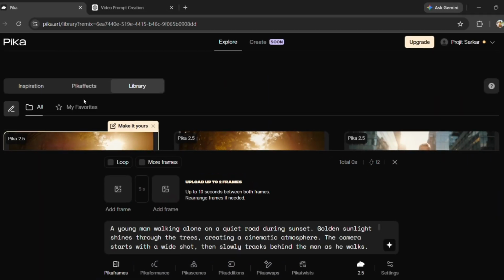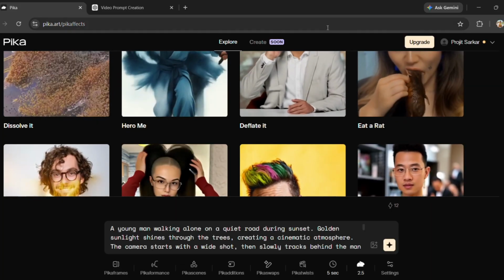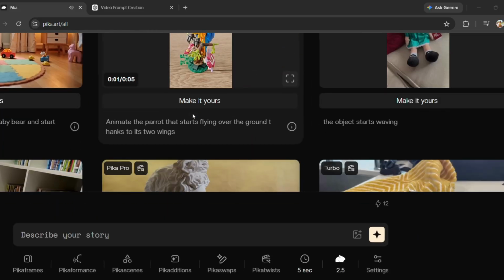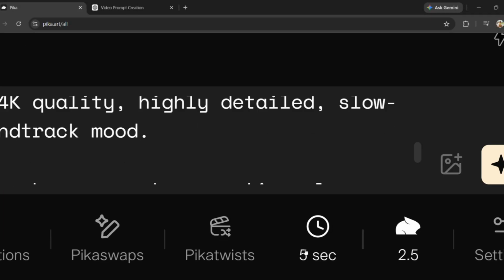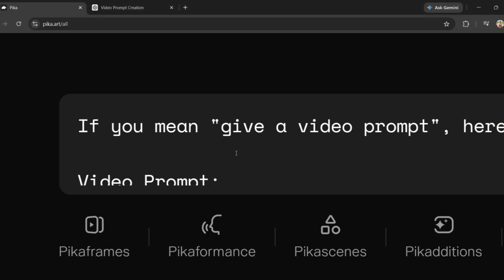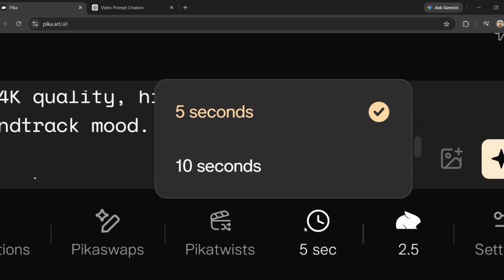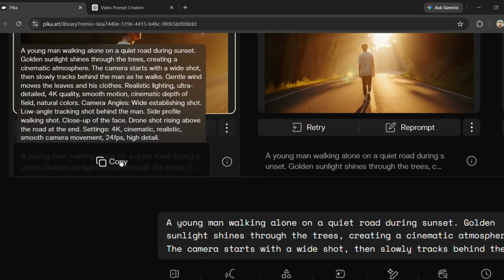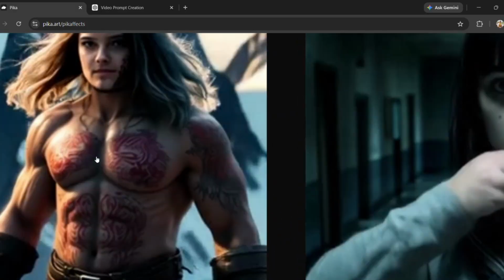how to use pika ai video generator free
Generator for free and create professional-quality AI videos in just a few minutes. Whether you're a beginner, content creator, YouTuber, marketer, or social media influencer, this step-by-step guide will help you get started with Pika AI quickly.

In this video, you'll learn how to sign up for Pika AI, access free credits, generate AI videos from text prompts, create videos from images, and export high-quality AI-generated videos. Pika AI is one of the most popular AI video generation tools that allows users to transform simple ideas into stunning videos using artificial intelligence.

✅ What You'll Learn:

✔️ How to create a free Pika AI account
✔️ How to use Pika AI free credits
✔️ Text-to-video generation tutorial
✔️ Image-to-video creation guide
✔️ Best prompts for Pika AI videos
✔️ How to create viral AI content
✔️ Export and download AI videos
✔️ Tips to get better AI video results

Pika AI is perfect for creating YouTube Shorts, Instagram Reels, TikTok videos, marketing content, product ads, storytelling videos, cinematic clips, and much more. Even if you have no video editing experience, Pika AI makes it easy to create professional-looking videos with AI.

If you're looking for a free AI video generator, this tutorial will help you understand everything you need to know about Pika AI. Watch the video until the end to discover useful tricks and tips that can improve your AI-generated videos.